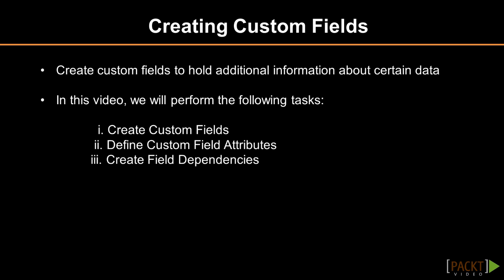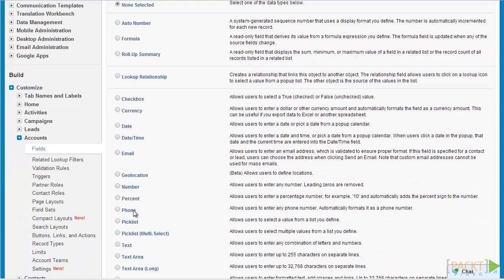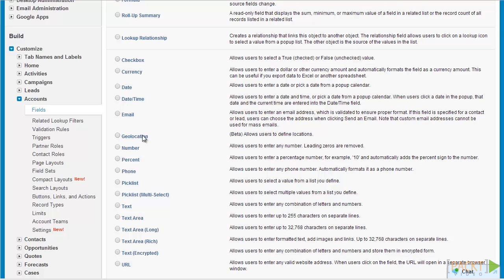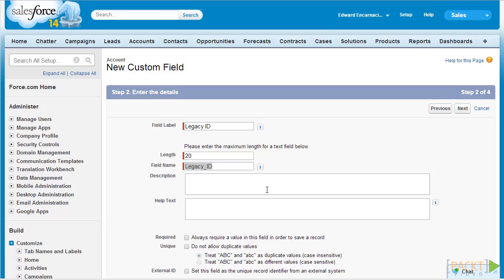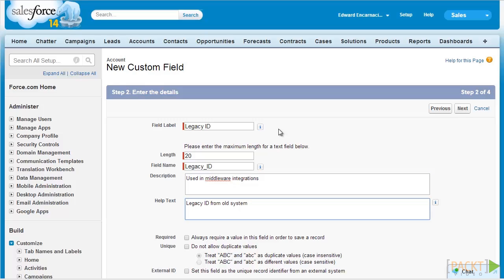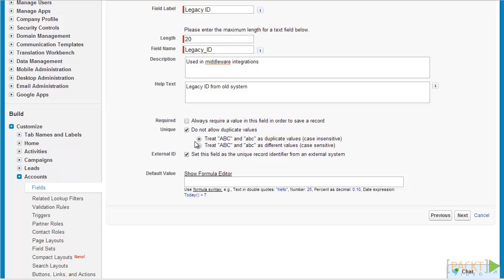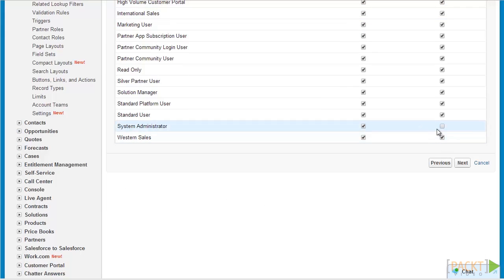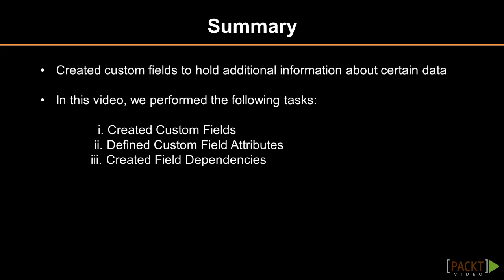011 Creating Custom Fields6m 53s